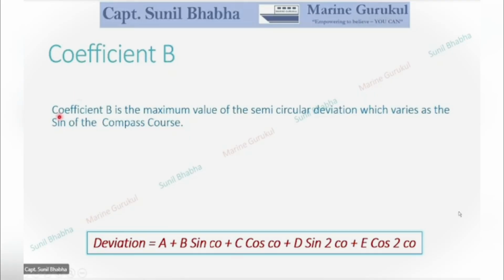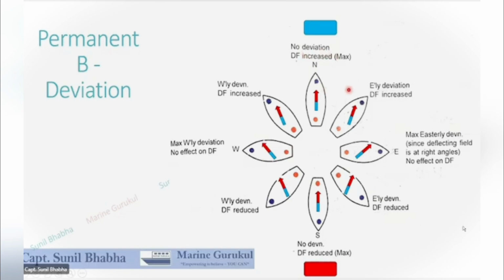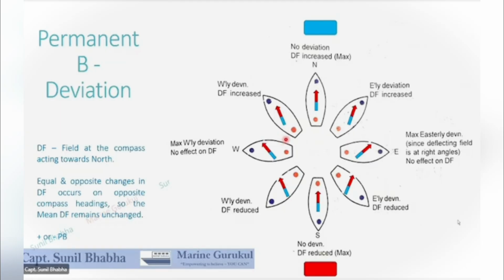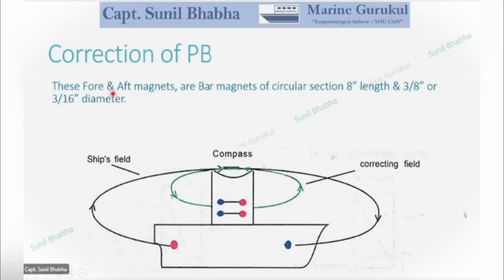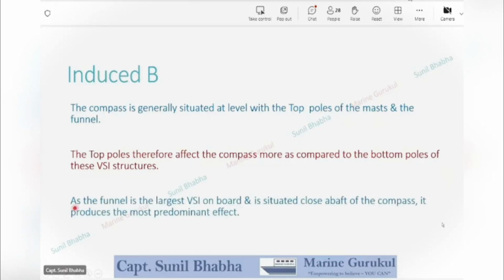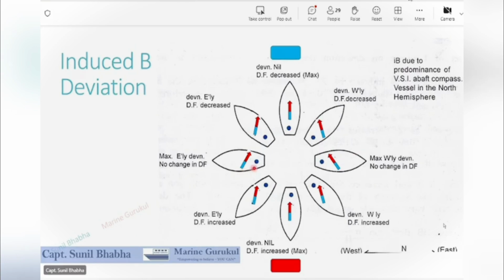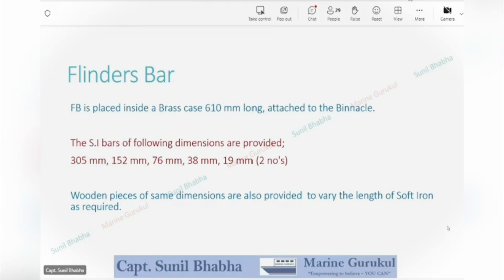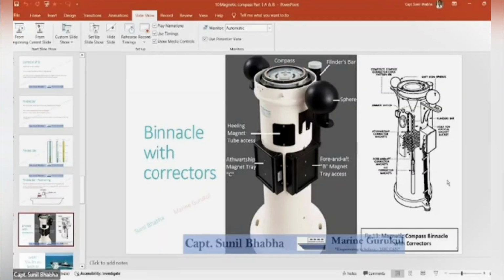SHIP'S MAGNETISM, PART- 05, NAV AIDS, PHASE -II, Coefficient B — Semi-Circular Compass Deviation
Coefficient B — Semi-Circular Compass Deviation Explained 🧭 | Ship’s Magnetism | MMD Exam
This lesson explains Coefficient B, one of the most important deviation coefficients in magnetic compass correction.
It is a core topic for Chief Mate, OOW, and Deck Cadet exams, and is frequently tested in MMD orals and written papers.

Coefficient B represents the maximum value of semi-circular deviation.
It varies with the sine of the compass course and produces different effects on northerly, southerly, easterly, and westerly headings.

• Meaning of semi-circular deviation
• How Coefficient B behaves over 360°
• Difference between circular, semi-circular, and quadrantal deviation
• Causes of Coefficient B
• Permanent B (PB) and its effect on deviation and directive force
• Induced B (IB) due to vertical soft iron
• Effect of funnel magnetism
• Correction of Permanent B using fore-and-aft magnets
• Correction of Induced B using the Flinders Bar
• Exam-oriented explanations and deviation patterns

Semi-circular deviation:
• Same name for 180°
• Opposite name for the next 180°

Permanent B:
• Zero on North / South
• Maximum easterly on East
• Maximum westerly on West

Induced B:
• Westerly on East
• Easterly on West
• Changes with hemisphere

✔ Chief Mate & OOW candidates
✔ Navigation Aids students
✔ Deck Cadets
✔ Anyone preparing compass deviation numericals

Understanding Coefficient B is essential for compass adjustment, deviation cards, and safe navigation.

SEO TAGS (Line-wise)
coefficient b ship magnetism
semi circular deviation explained
permanent b compass deviation
induced b compass error
flinders bar explained
funnel magnetism ship
magnetic compass correction
binnacle permanent magnets
merchant navy compass deviation
chief mate magnetism lesson
oow navigation aids
compass deviation numericals
soft iron magnetism ship
semi circular deviation compass
magnetic compass navigation